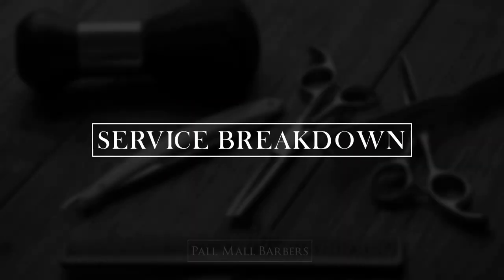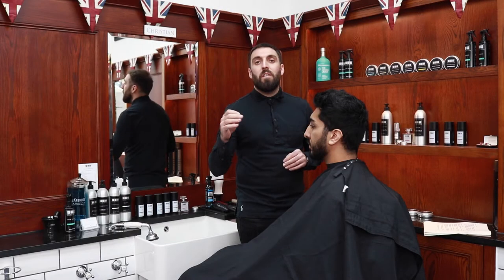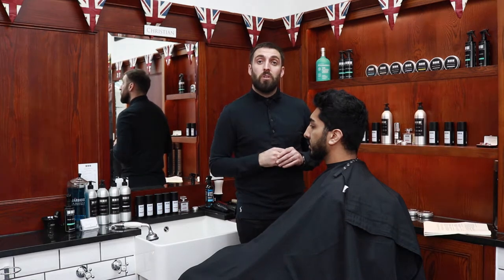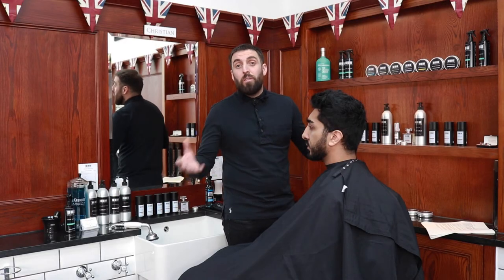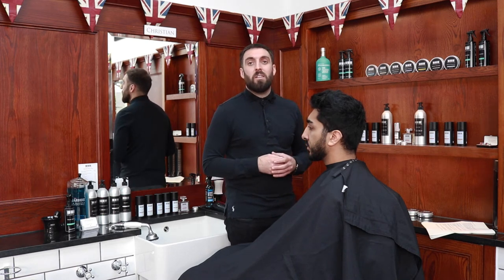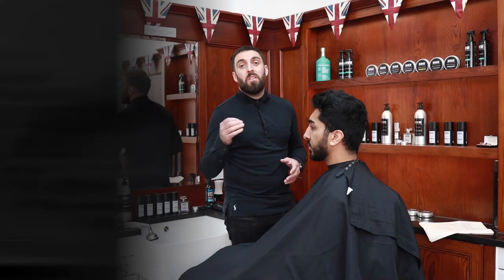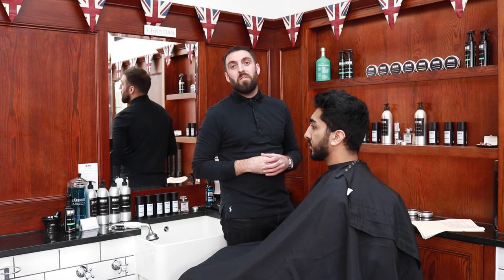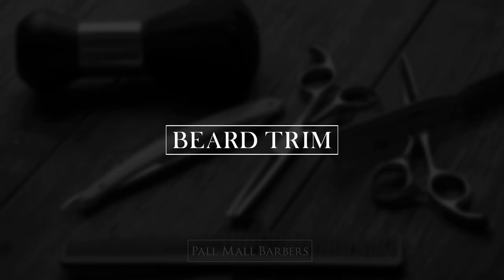Service Breakdown | Service List | Pall Mall Barbers London | New York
Every service starts with an in-depth consultation which helps your barber deliver the perfect service, so you can look and feel fantastic and make the right impression, every time.